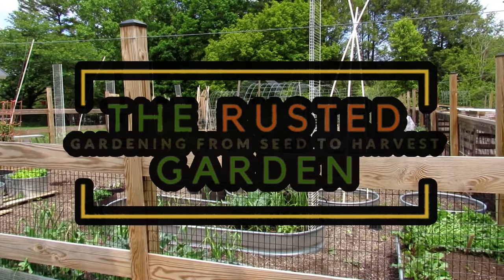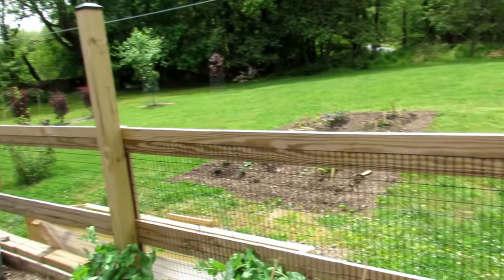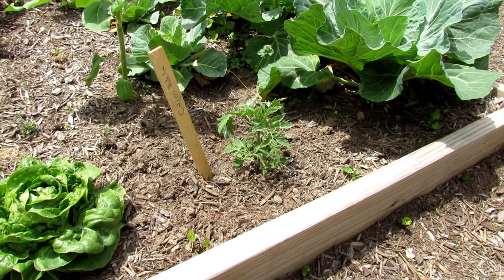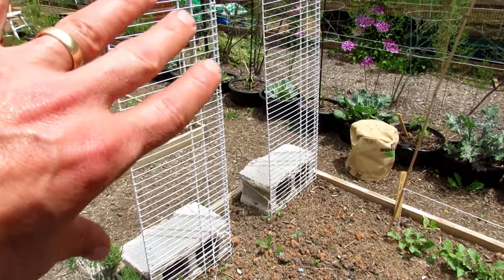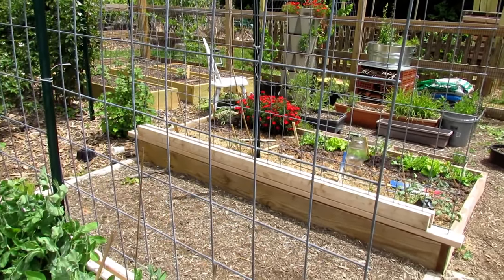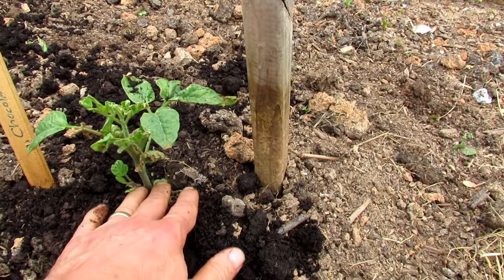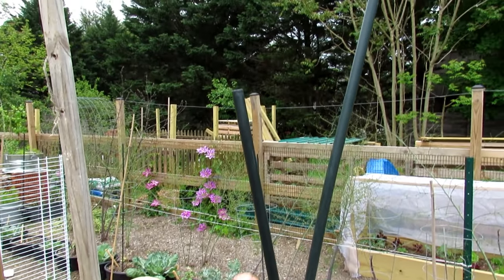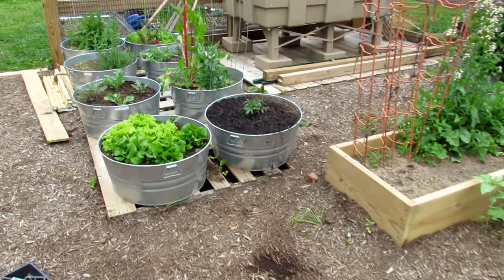Growing Tomatoes - A New Gardener Series E-2: Placement, 4 Reasons to Mulch, Containers & Staking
In the 2nd video of the series I go over tomato spacing and placement. It is important to know where the shade falls. I show you how to mulch and discuss 3 or 4 benefits to mulching. I briefly talk about container size and basic staking/trellising.

Metric  Conversion
1 Inch = 2.54 Centimeters
1 Foot = 0.3048 Meters
1 Gallon (US) = 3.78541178 Liters
1 Fluid Ounce (US) = 29.5735 Milliliters
1 Tablespoon (US) = 14.7868 Milliliters
1 Teaspoon (US) = 4.9289 Milliliters